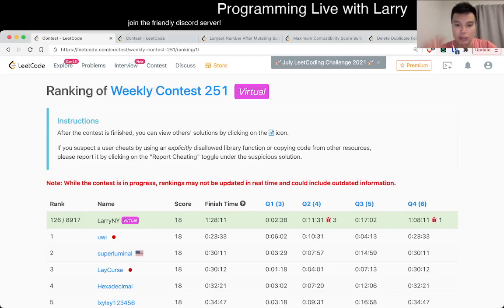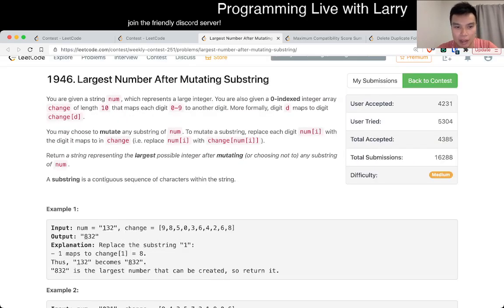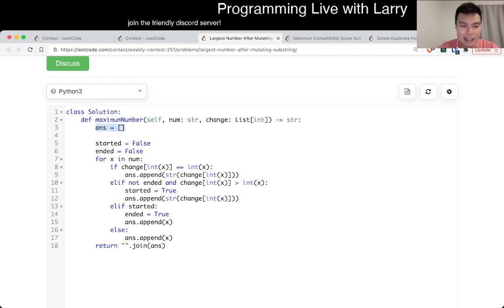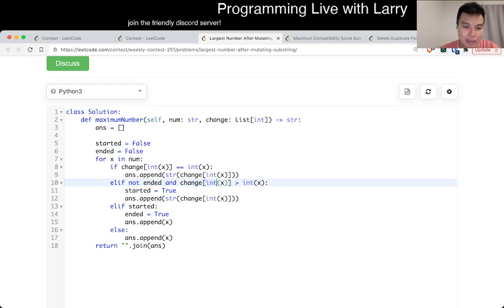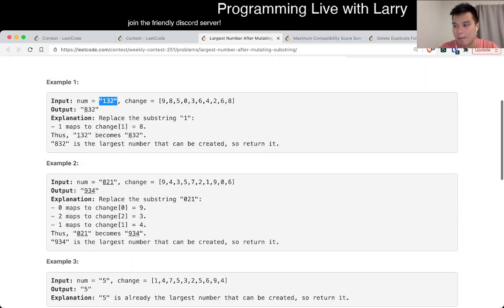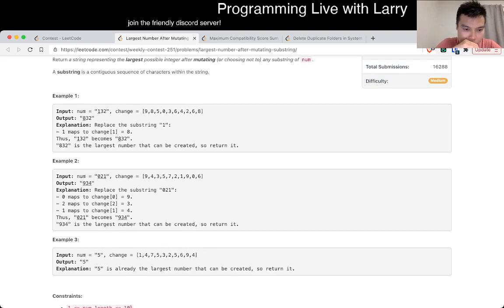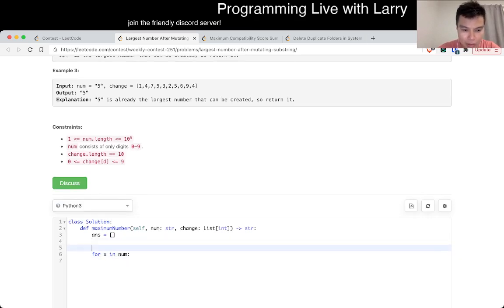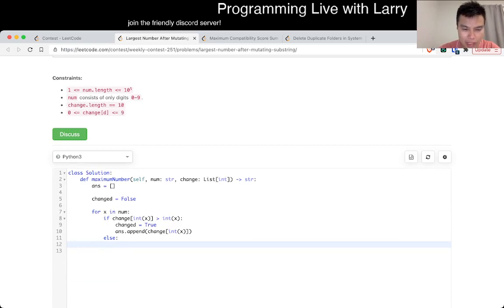1946. Largest Number After Mutating Substring (Leetcode Medium)